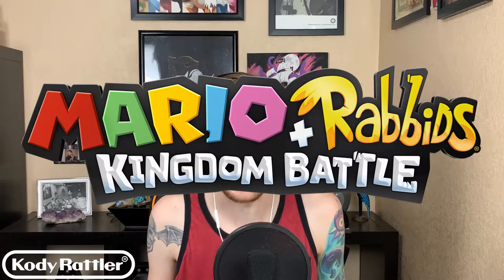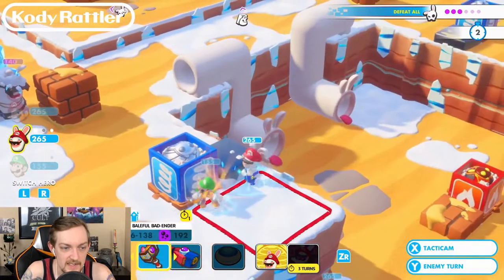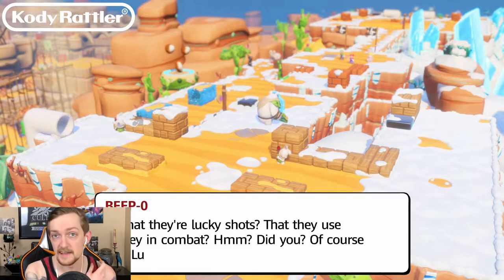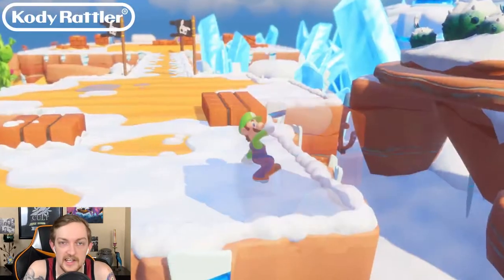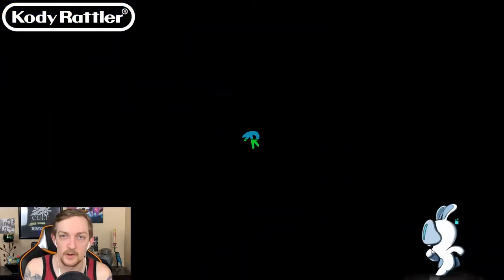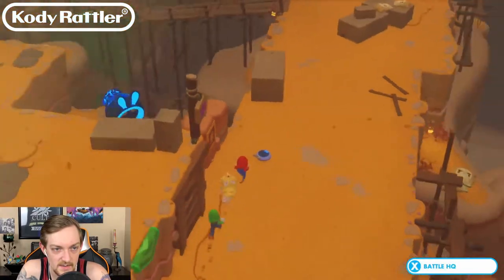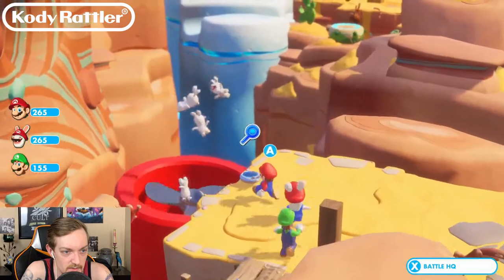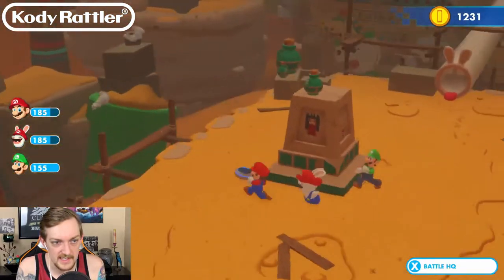Mario + Rabbids: Kingdom Battle | RABBID MARIO & BUCKLERS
Welcome back to Episode 9 of MarioRabbids KingdomBattle !

Now that we've saved our boy Rabbid Mario, it's time to face some new enemies: Bucklers.

These guys are tough, requiring you to flank them in order to cause damage.